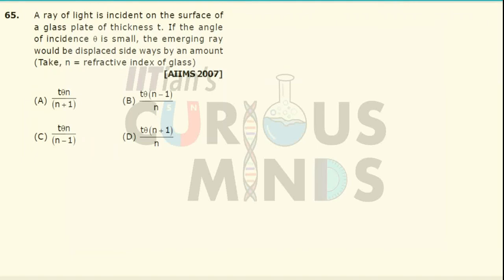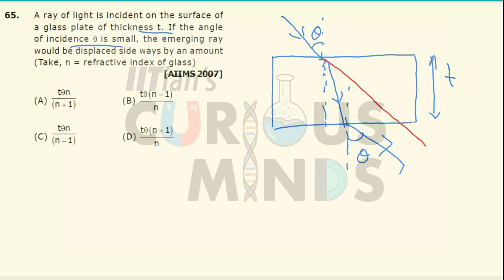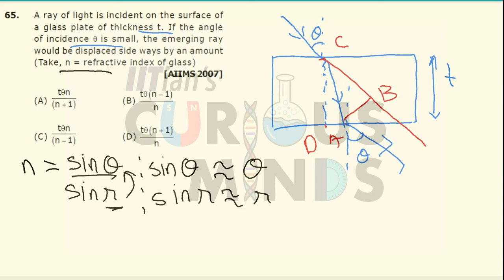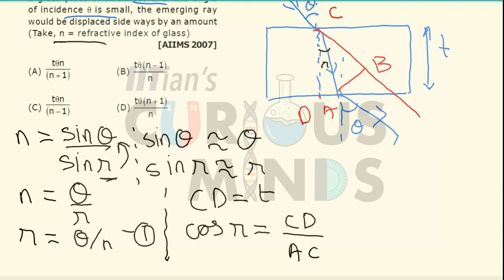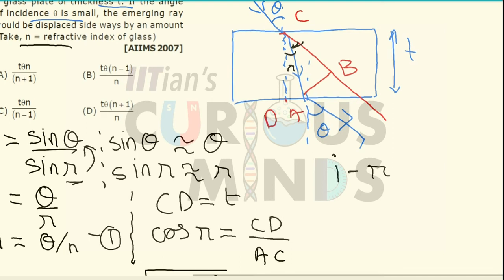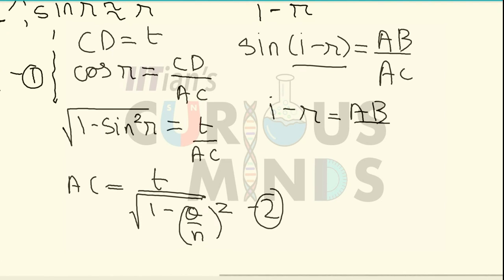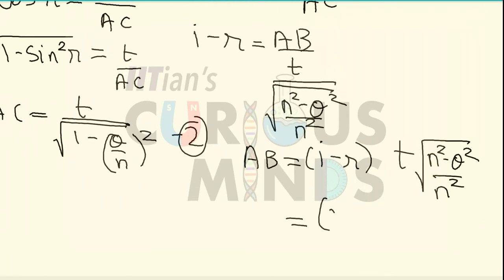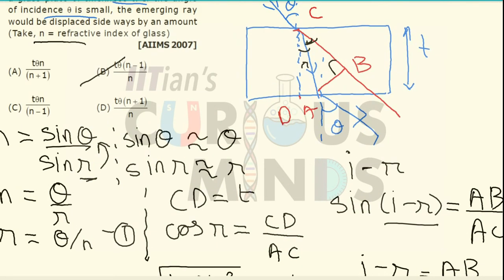Ray Optic Ex 3 Q 65 Neet